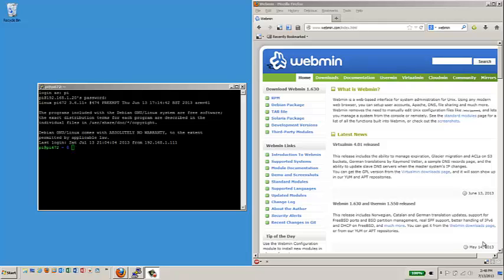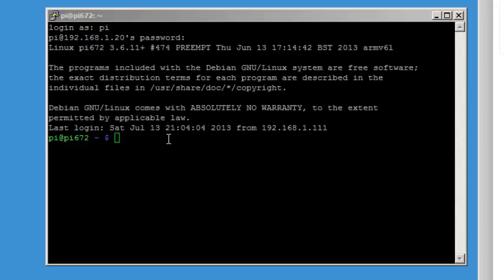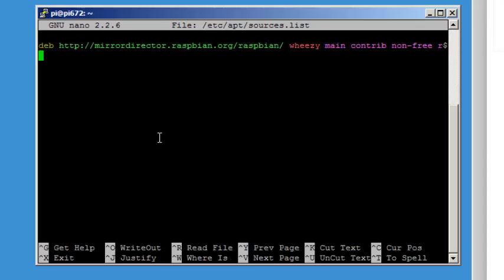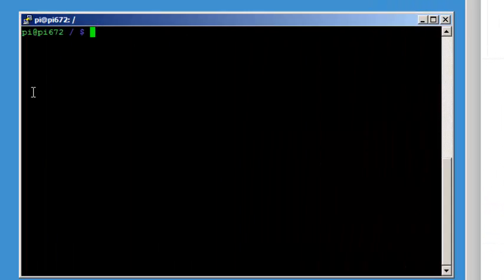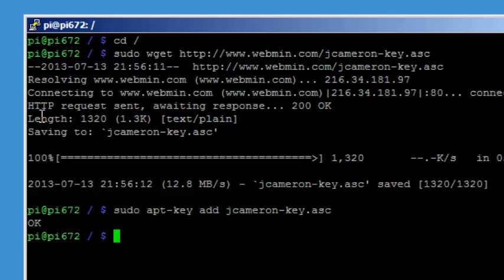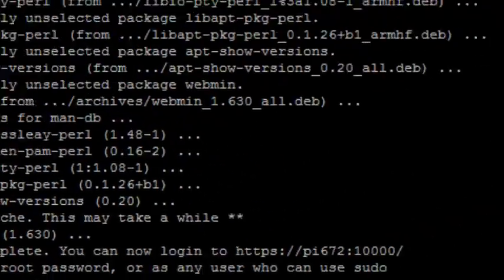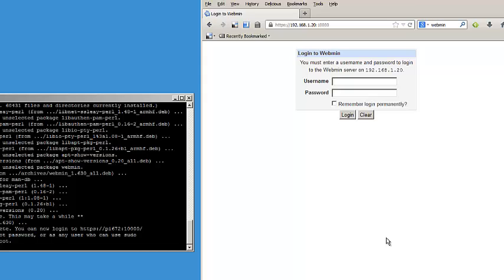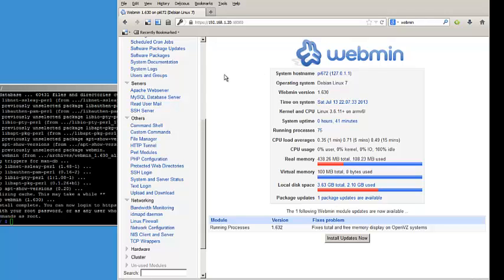Install Webmin on the Raspberry Pi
This video shows you how to install Webmin on the Raspberry Pi.Webmin is a full-featured Web-based server management tool Unix/Linux servers The instructions are also good for installing PHPMyAdmin on current versions of Ubuntu Server or on an Ubuntu Server Virtual Machine. This video assumes the Pi is already up and running as a LAMP server. See previous videos for those instructions.

This video supports instruction in the graduate Digital Information Management Certificate (DigIn) program at the School of Information Resources and Library Science, University of Arizona. For more information on DigIn and the certificate program,